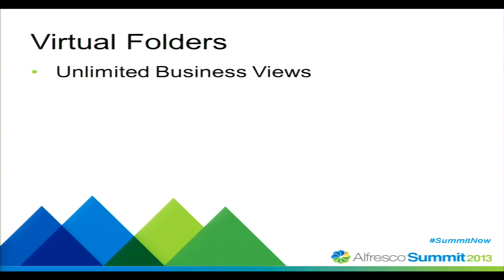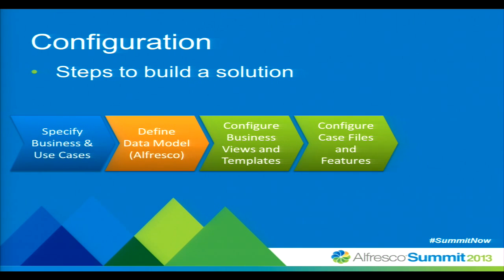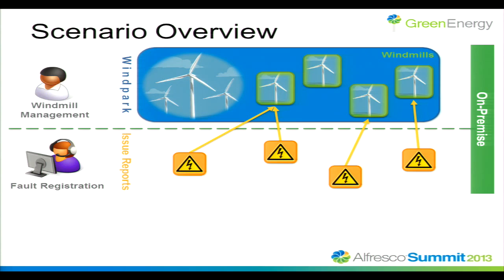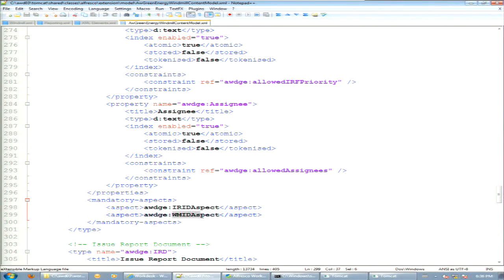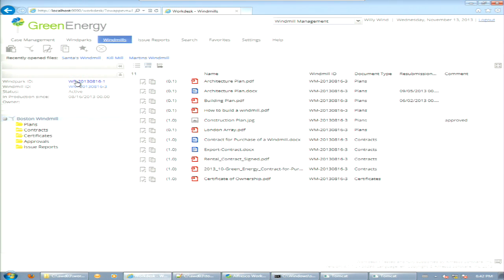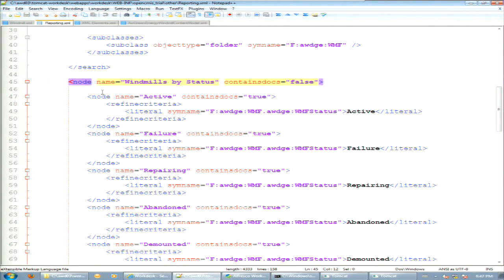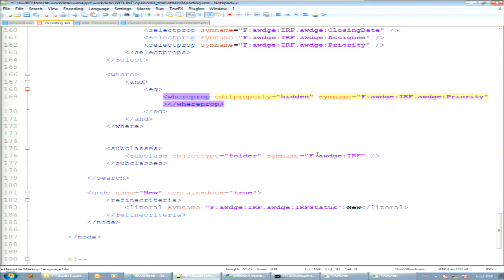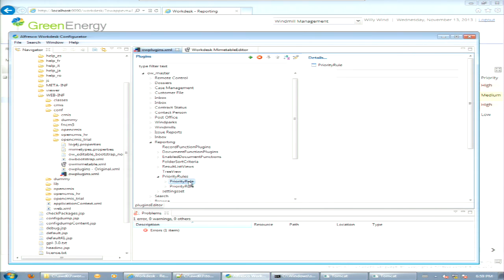Alfresco Summit 2013: Alfresco Workdesk: Technical Insights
Martin Kappel, Solutions Engineer at Alfresco

Regardless of your use case, Alfresco Workdesk allows you to configure your application according to your business requirements. Content and cases are delivered to relevant user roles based on virtual views and workflows.

In this session you will learn how powerful the underlying technical concepts and data models are and how you can avoid a lot of coding when implementing a solution with Alfresco Workdesk.